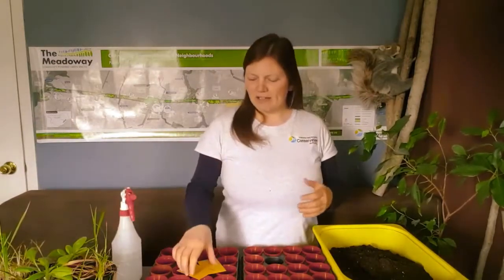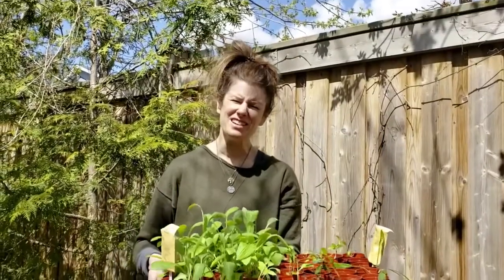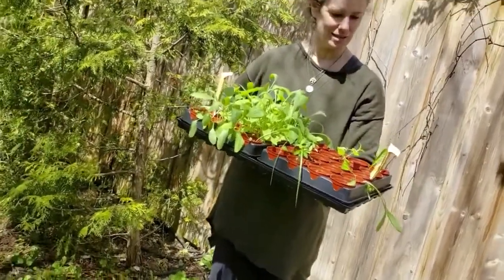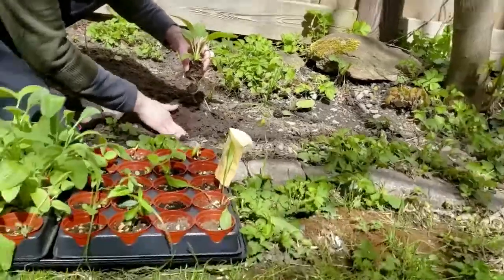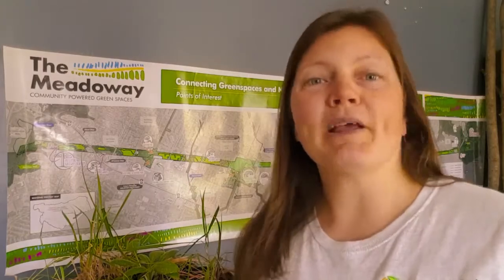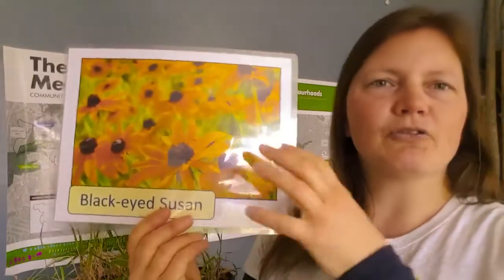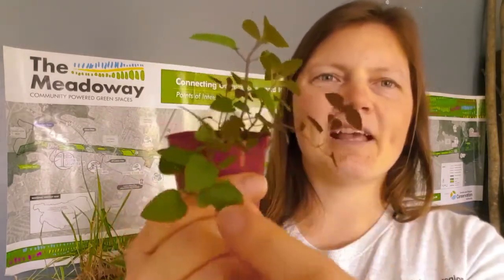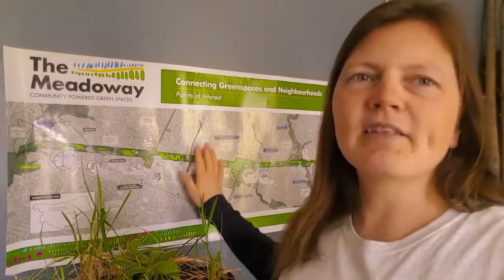The Meadoway School Program Experience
Hear about the role students play in The Meadoway project. A local teacher involved with the project will show how plants, seeded by students, have been growing and will transplant a few eager plants into the ground near The Meadoway.